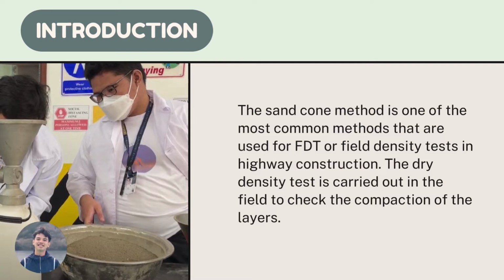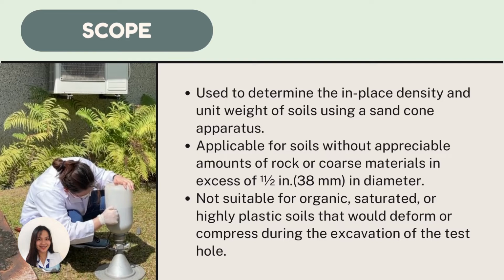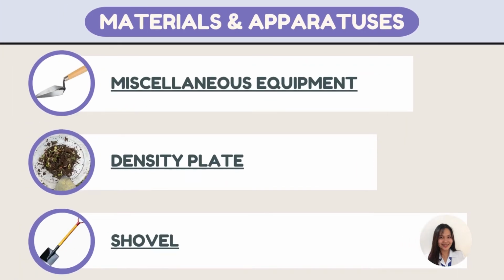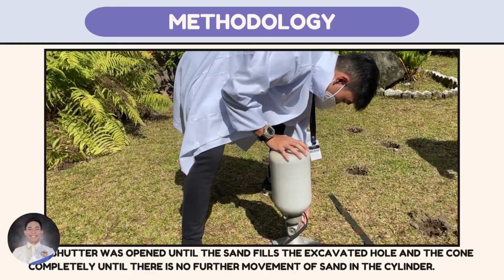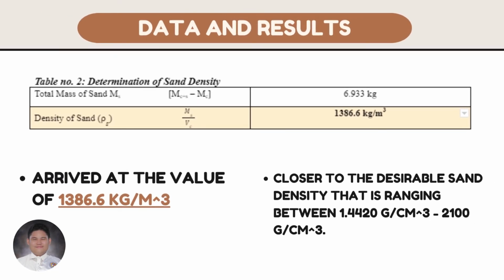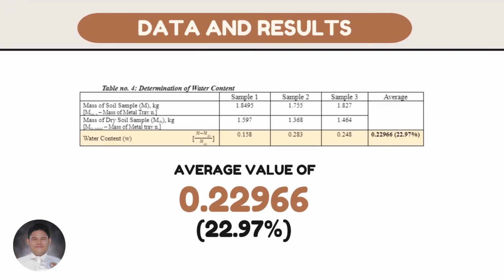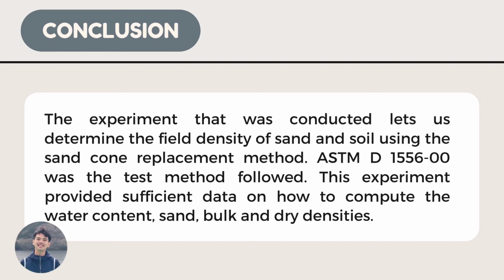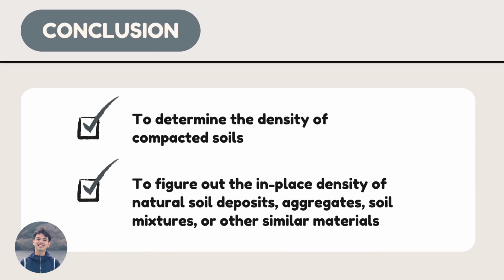XUCE 14_SECTION E1_GRP1_EXP7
CE 14 - E1

Group #1
Members:
- Evan Rey Aceret
- Michael Rowe Adame
- Danika Grace Ajoc
- Charles Brian Asio